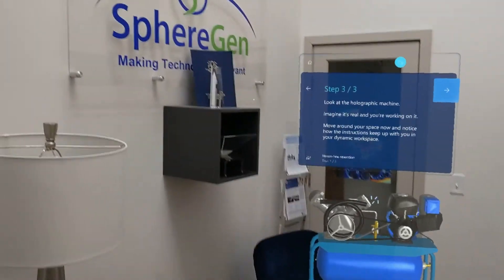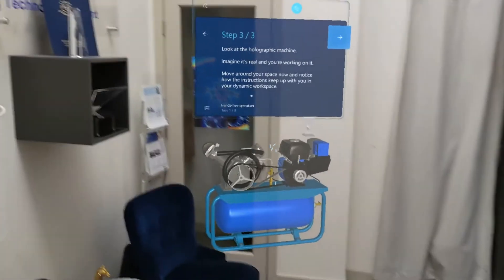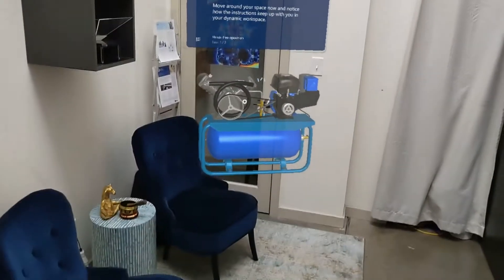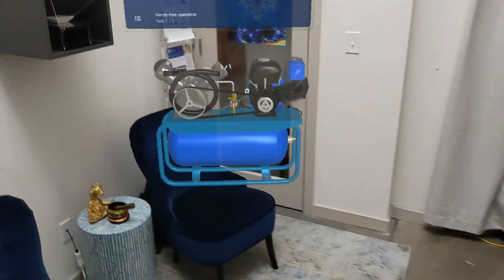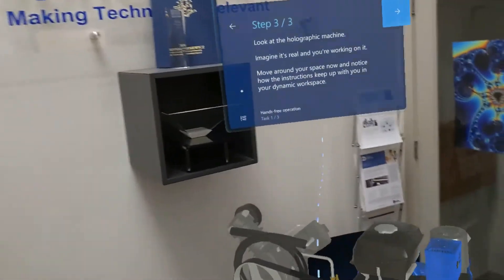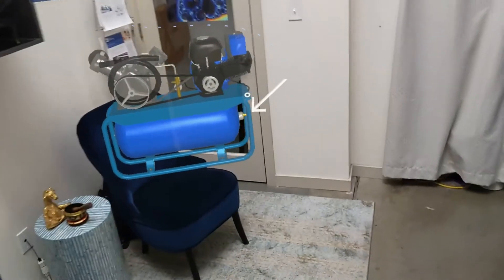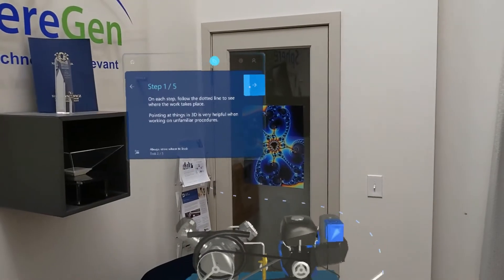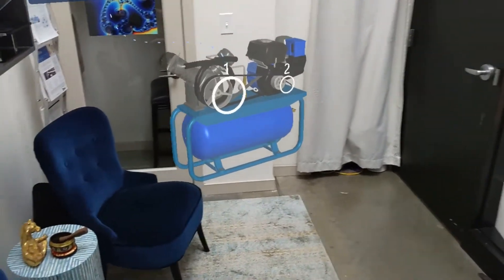Microsoft Guides - Air Compressor Demo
Here we do a quick demo of Microsoft Dynamics 365 Guides.